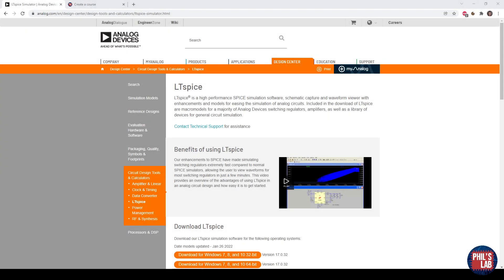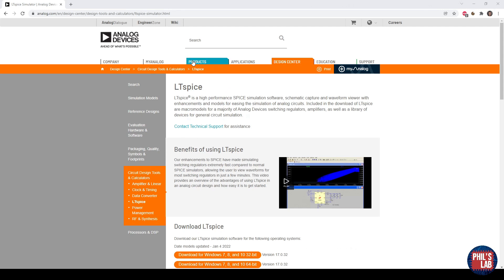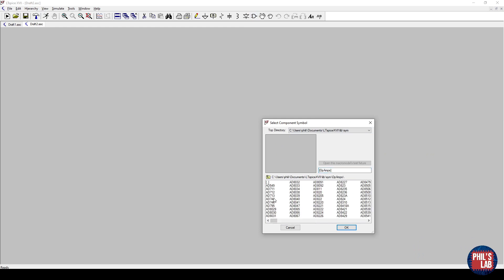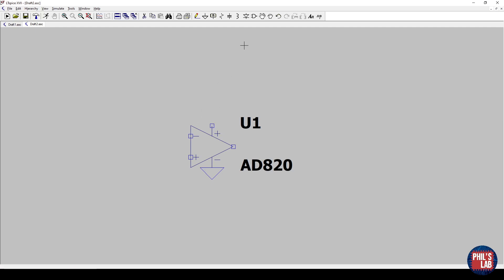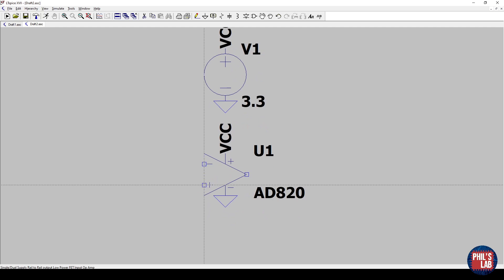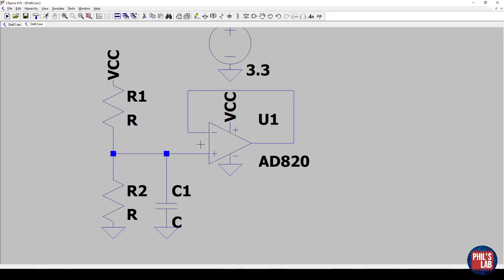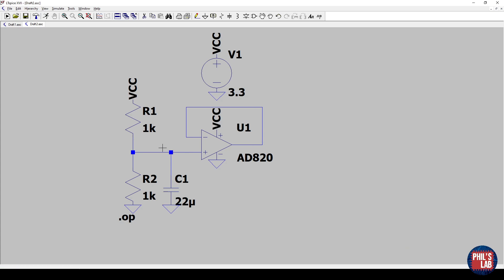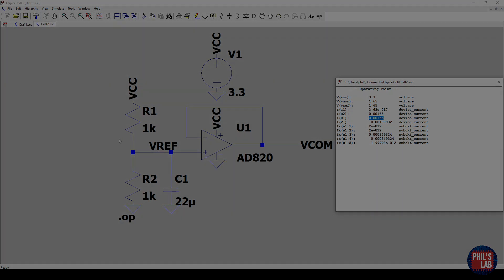(Sponsored) LTSpice - Basics and DC Operating Point Analysis - Phil's Lab #48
How to use LTSpice (free circuit simulator), including basics of the software, as well as DC operating point analysis for a simple circuit (op-amp unity-gain voltage follower, configured as a half-rail bias generator). Lesson is an extract of the 'Mixed-Signal Hardware Design with KiCad' course. (WERBUNG)

[TIMESTAMPS]
00:00 Introduction
00:18 Course
00:26 Altium Designer Free Trial and Tutorial (Ad)

00:54 LTSpice Download
01:34 LTSpice Basics
02:00 Adding Op-Amp and Voltage Source
03:27 Adding Net Names
04:04 Drawing Wires
04:17 Placing Resistors and Capacitors
04:48 Misc. Tips and Changing Values
05:17 DC Operating Point Analysis
06:14 Label Your Nets!

ID: QIBvbJtYjWuHiTG0uCoK